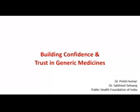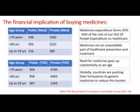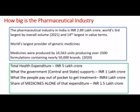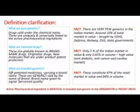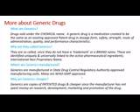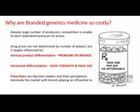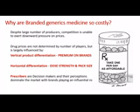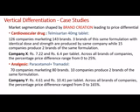Prescription practices in CGHS